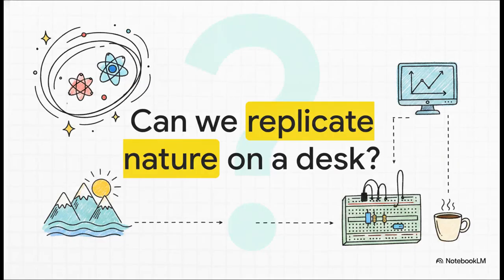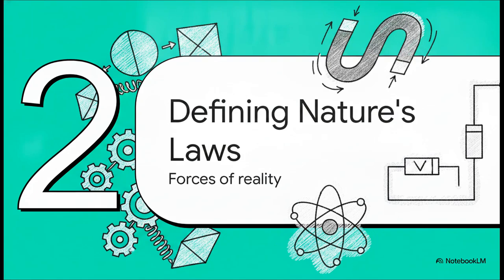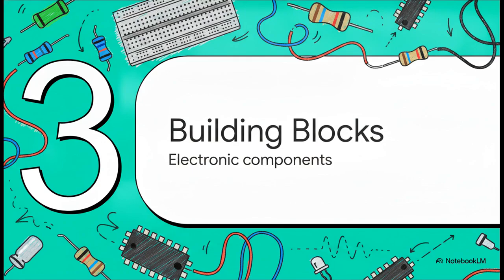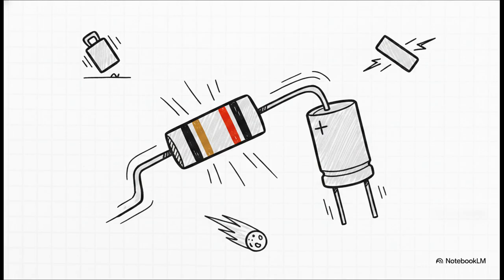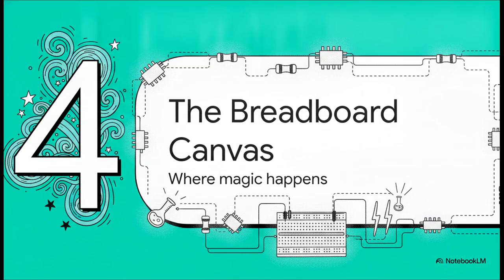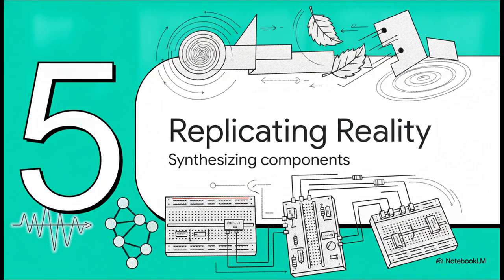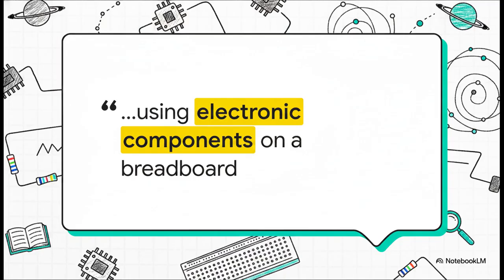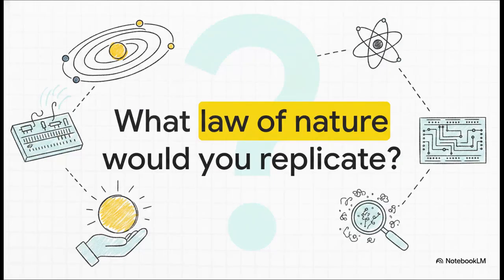Nature on a Breadboard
Reproducing faithfully physical reality or physics laws on breadboards